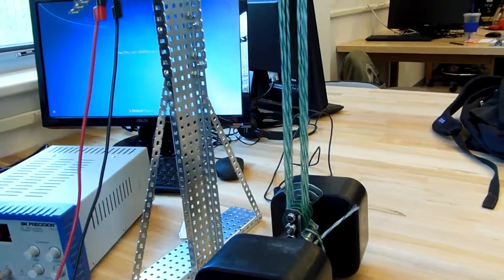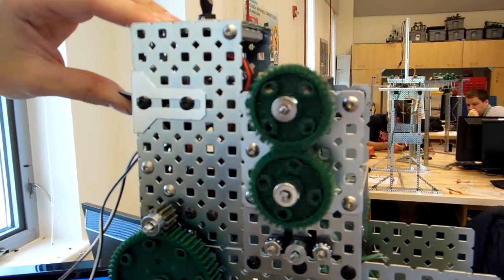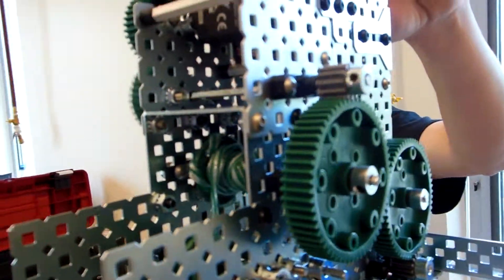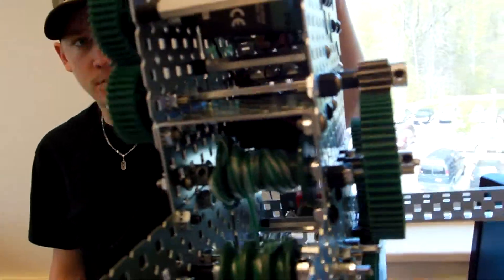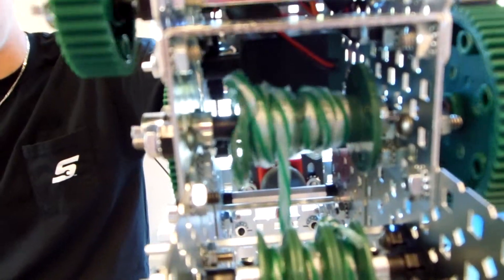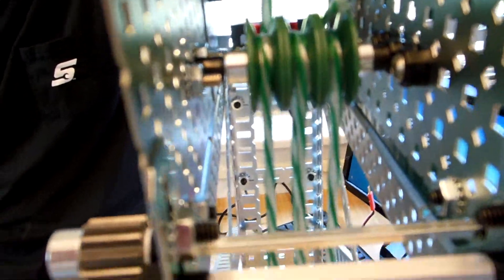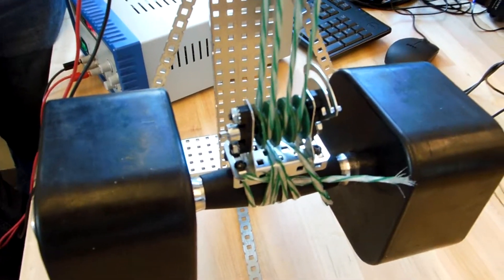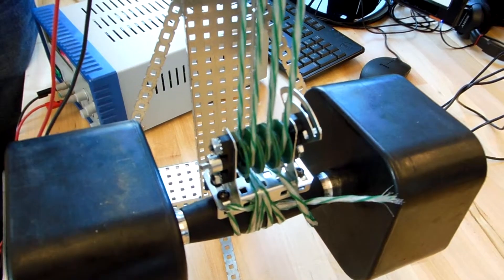Grantry Crane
Grantry crane mec281 how much can U lift ?
7.5 v motor, stall rating 14 in.lbs
1/5 gear ratio,driving a 1/2 "spool, using a 6 string block a7 tackle to lift.
can any one figure this out ?